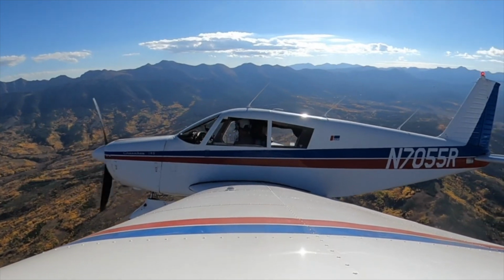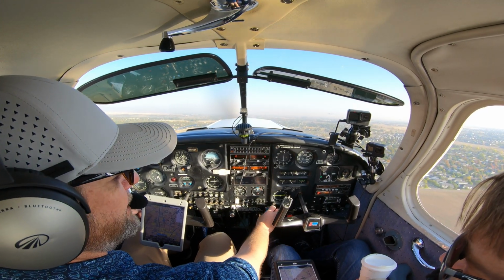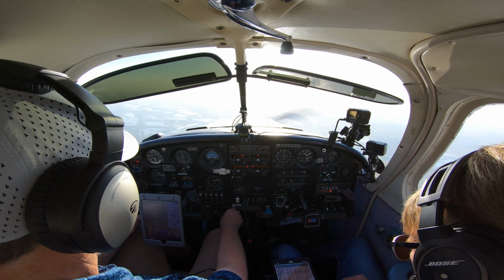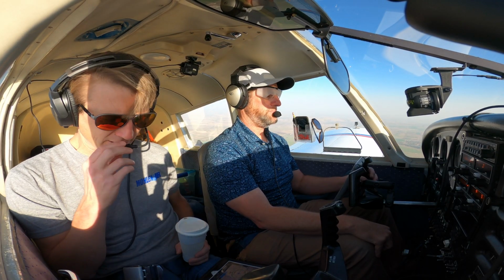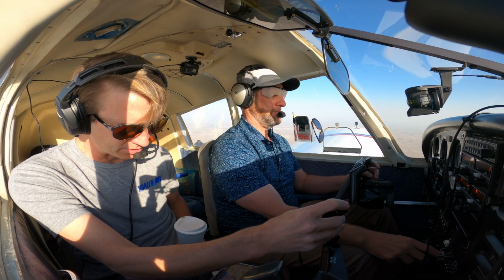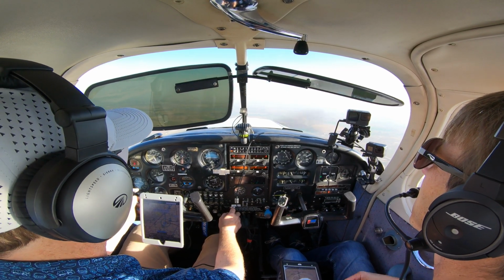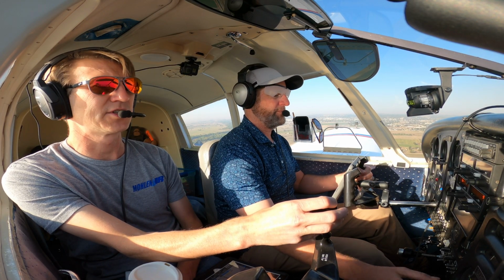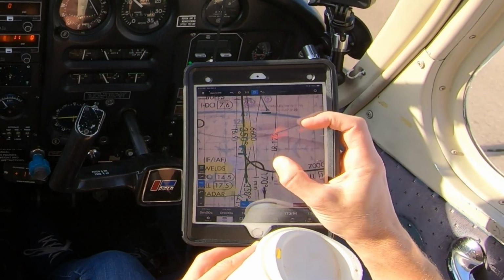ILS Practice Approach using a VOR with Glidescope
Join Jami (@mohlenair) and I as we depart Erie Airport and head towards Greeley to execute a practice approach ILS 35 using a VOR with glideslope and DME.